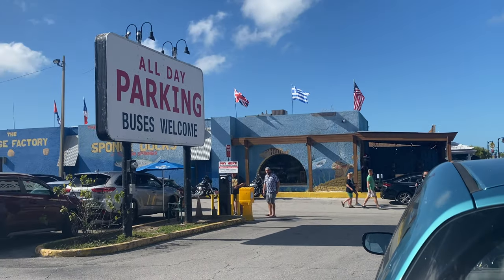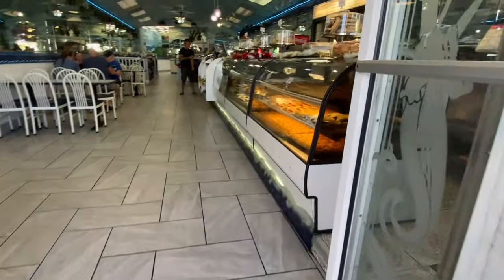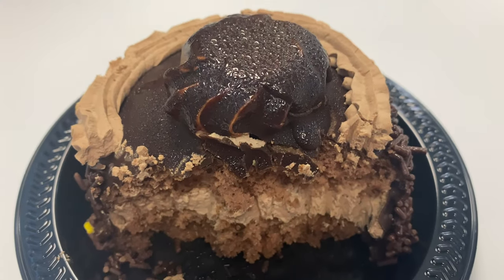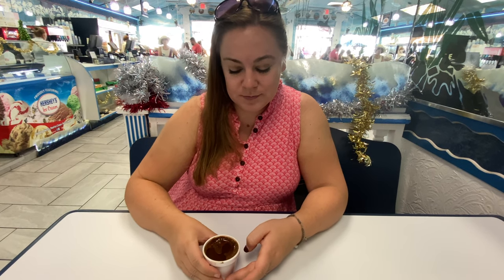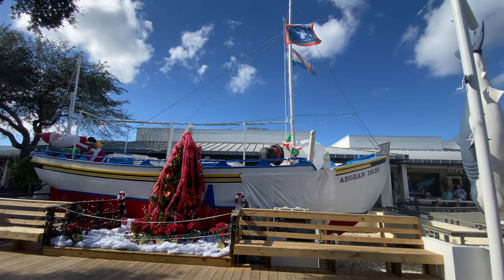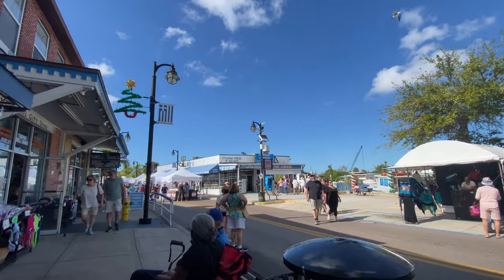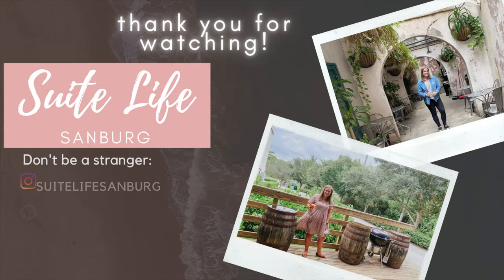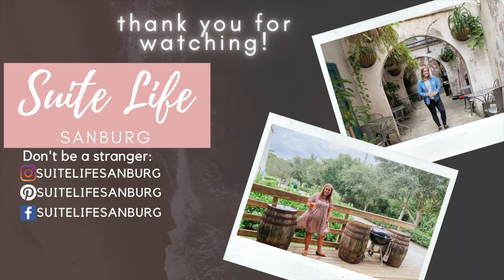TARPON SPRINGS FLORIDA Travel Vlog | How to Spend a Morning in Tarpon Springs, Florida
Tarpon Springs, Florida, is one of my favorite day trips from Tampa. It is a great small town in Florida to visit. Their historic downtown area is a great place to spend the morning/day and of course, you have the Tarpon Springs sponge docks. This video is how we spent a morning in Tarpon Springs but of course, there is so much we could cover. Let me know if you'd like a more in depth video on all there is to do in Tarpon Springs!

Our Gear
GoPro HERO10

Our must have items for the beach in Florida
Water bottle
Reef safe sunscreen
Womens sunglasses
Mens sunglasses
Beach umbrella
Beach wagon